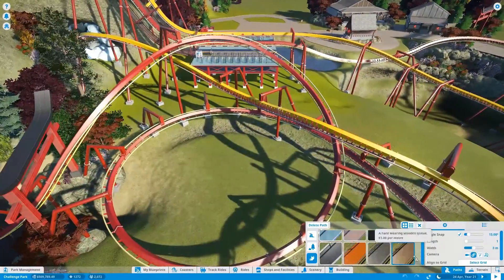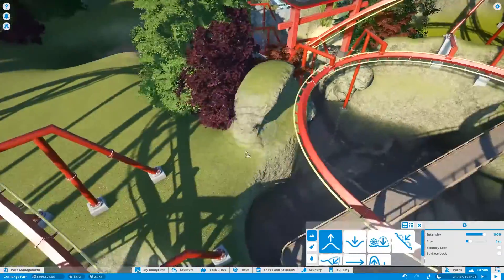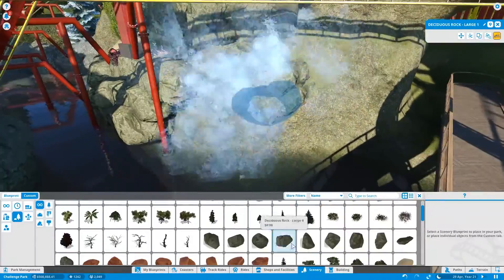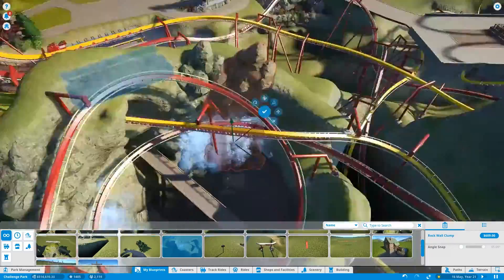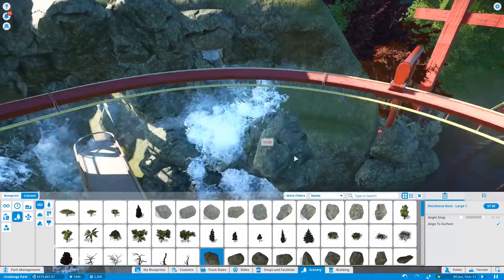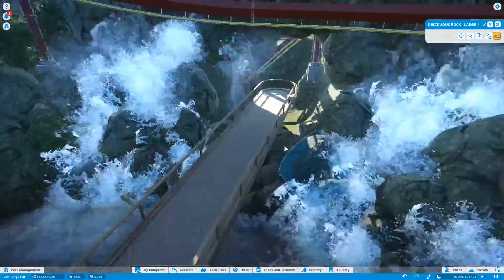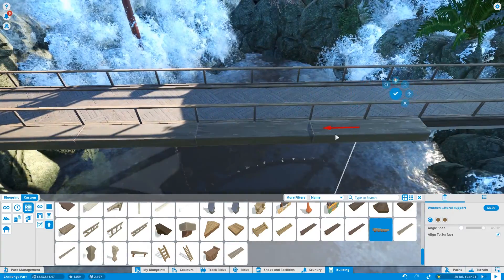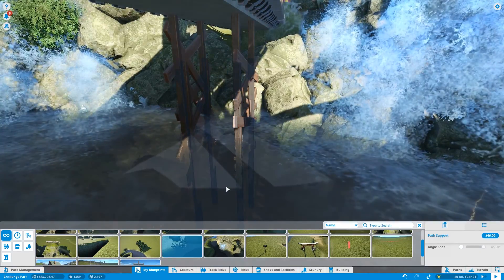Dueling Dragons | Japanese Planet Coaster Timelapse! #10 [Waterfall]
This week I'm creating a cool waterfall/lagoon feature for the helix in the red coaster! I think it turns out alright!

Keep on sending in your name suggestions! I read them all out in my videos and consider every single one! :D